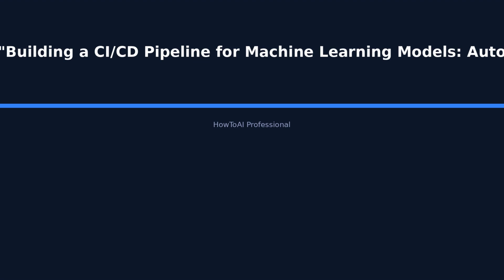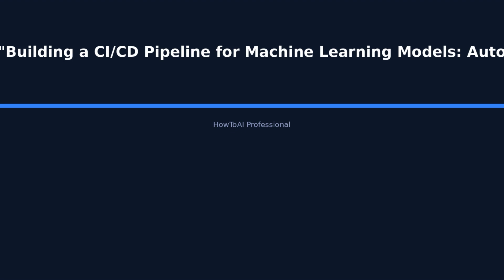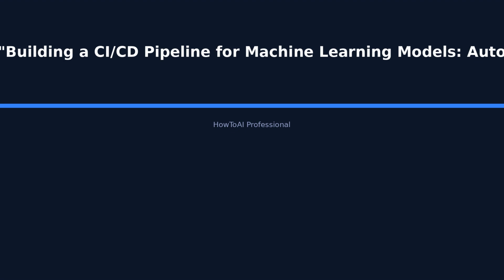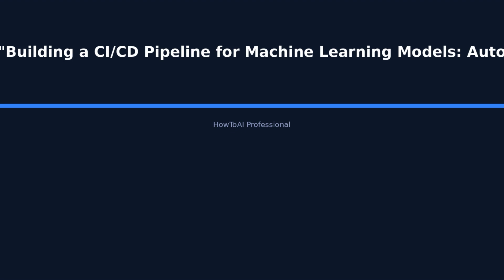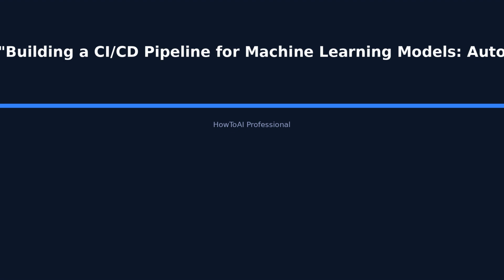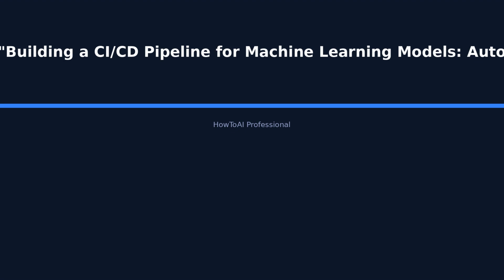"Building a CI/CD Pipeline for Machine Learning Models: Automating Deployment and Monitori - HowToAI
In this episode of HowToAI Professional, we explore "Building a CI/CD Pipeline for Machine Learning Models: Automating Deployment and Monitoring in Production". This is a professional-grade workflow tutorial demonstrating production-ready practices.